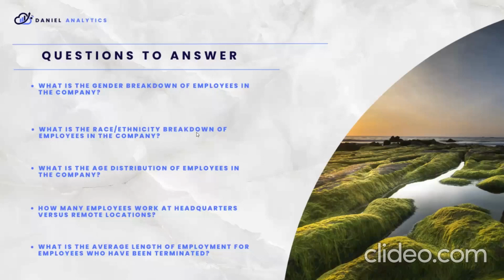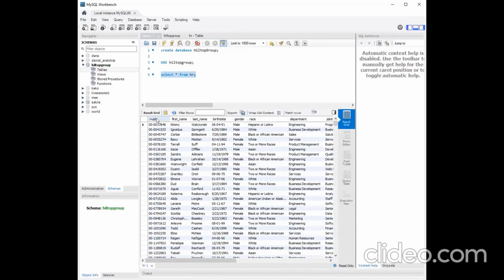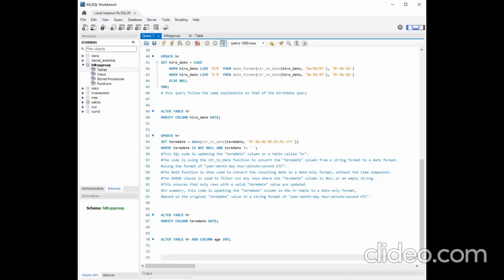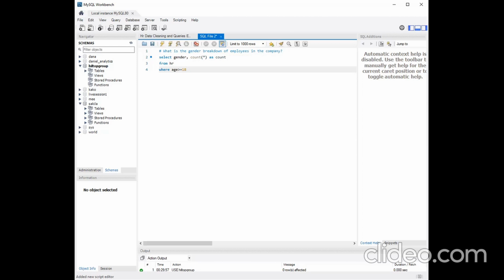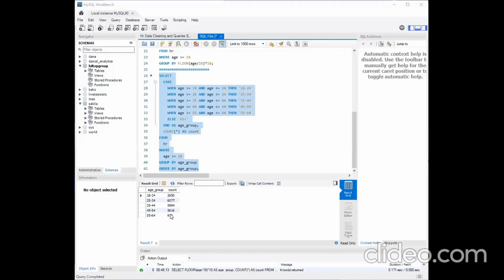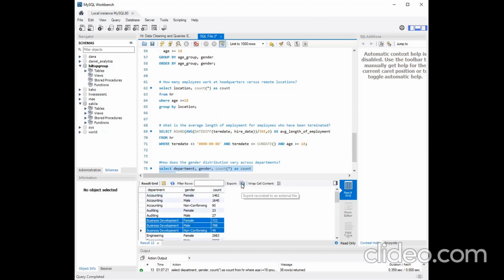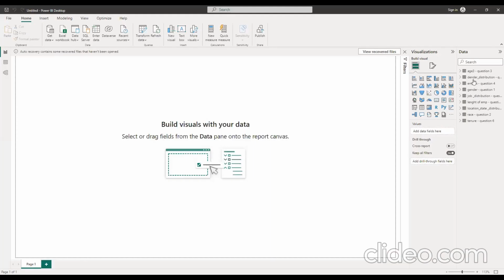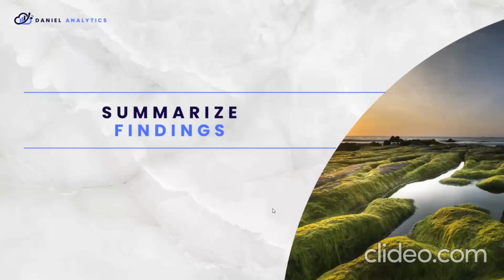END TO END SQL & POWER BI PROJECT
The dataset can be downloaded from my WhatsApp Group

This is major a data cleaning and analysis in MySQL guided project and can also be done in PostgreSQL.

While doing this guided project you will learn how to do data cleaning and analysis in MySQL.
You will learn how to convert dates, how to use subqueries and filters in your data to get correct outputs.
The query results are saved as csv files to be used later on in creating a simple PowerBI dashboard.

00:00 Project Introduction
03:37 Database Creation & Importing The Data
07:50 Dataset Walkthrough
12:48 Data Cleaning
37:28 Answering HR Questions
01:17:54 Visualizing The Data
01:31:12 Summary Of Findings